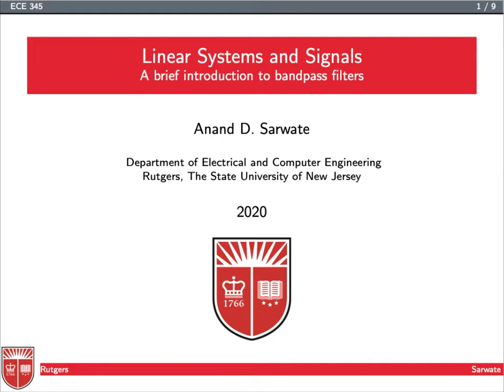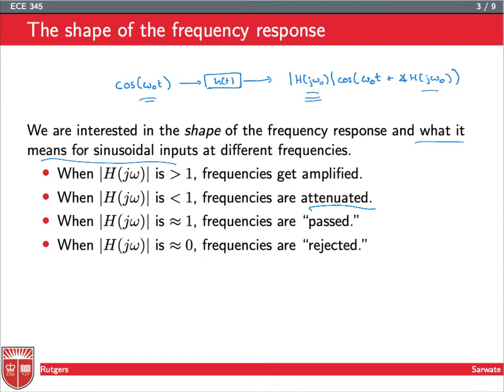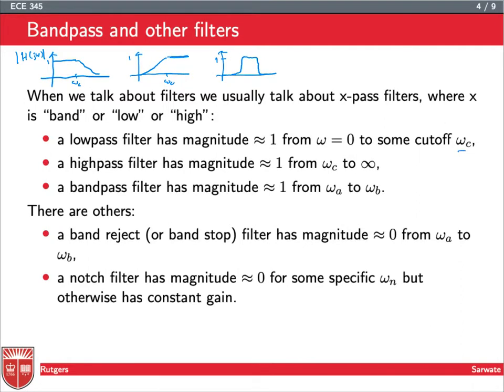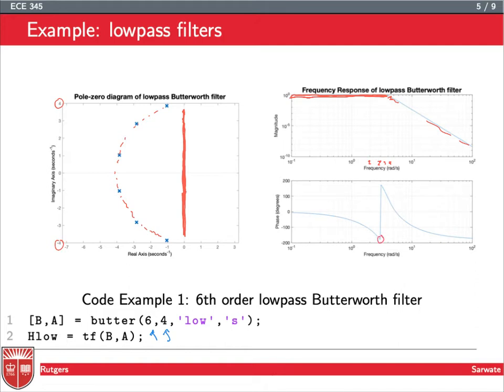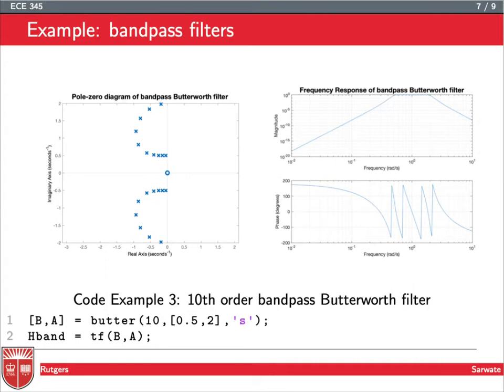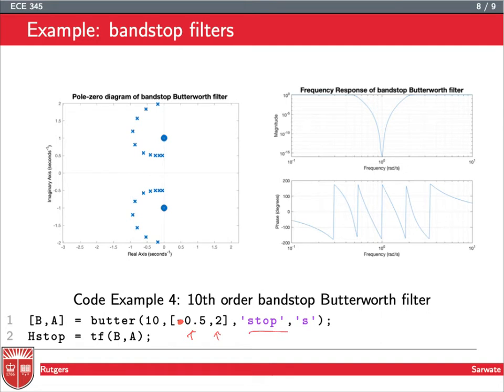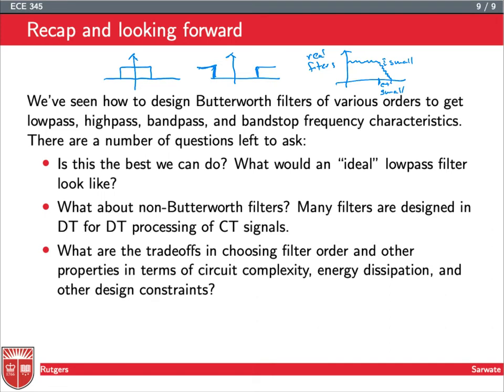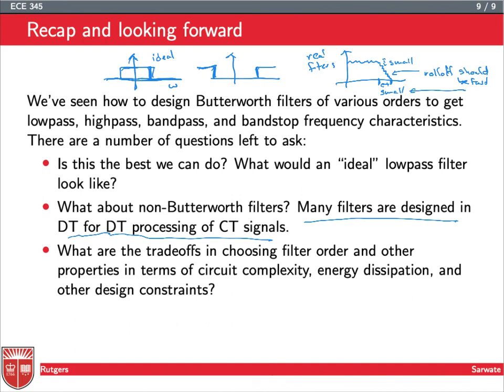Rutgers ECE 345 (Linear Systems and Signals) 3-12 bandpass filters